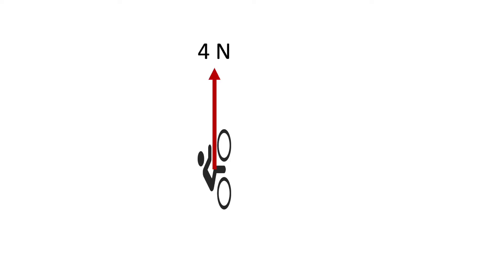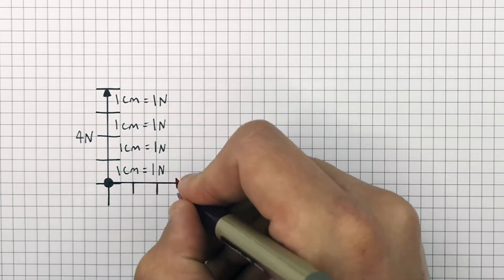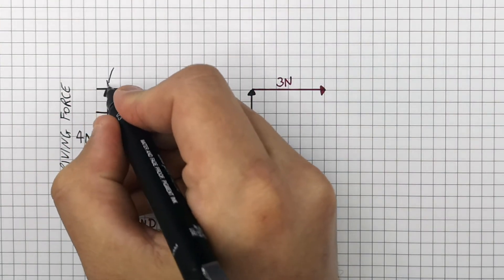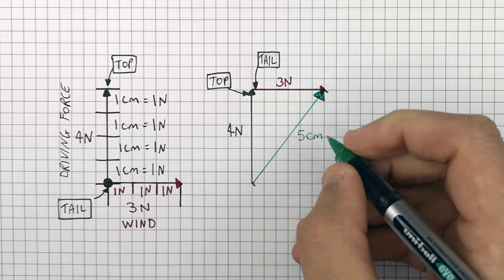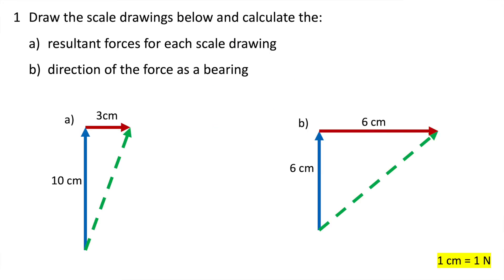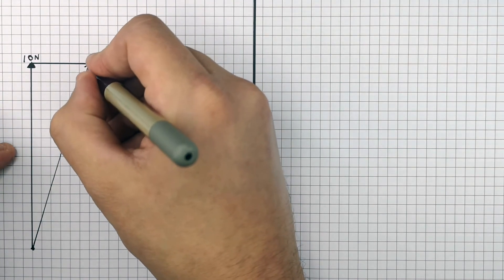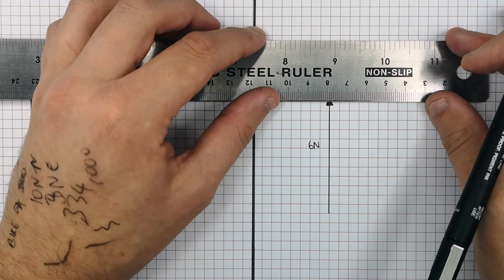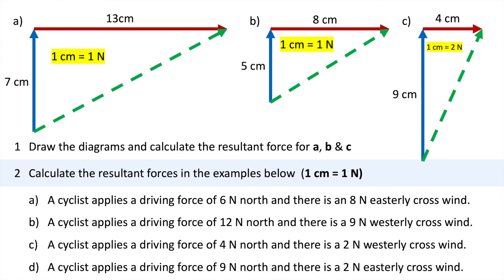GCSE Physics - Scale Drawings